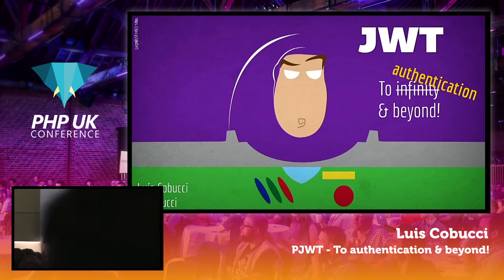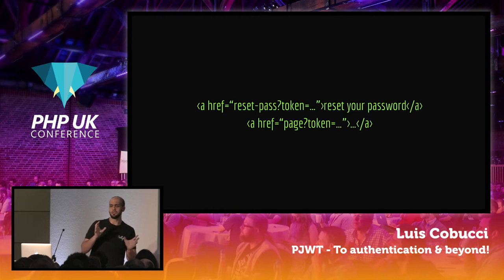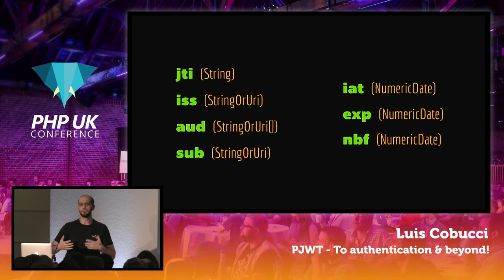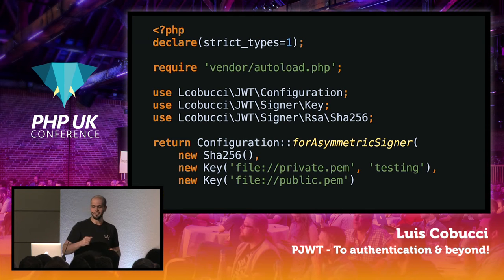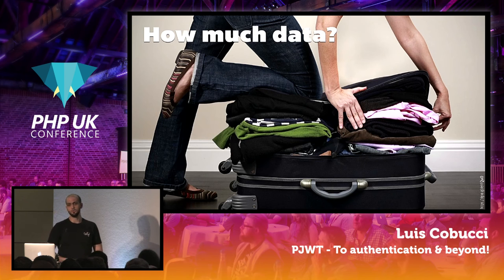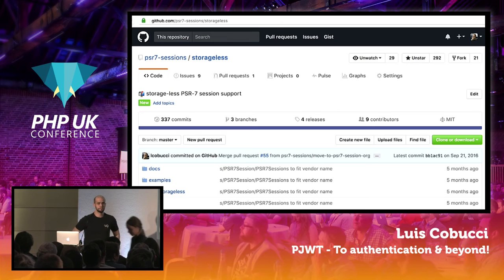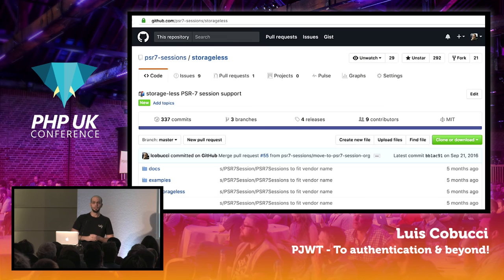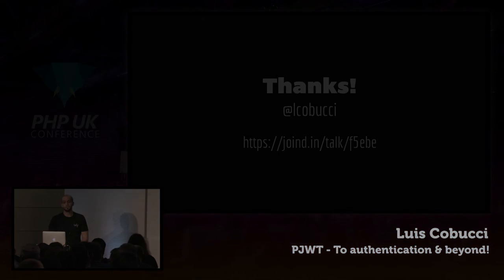PHP UK Conference 2017 - Luis Cobucci - JWT - To authentication & beyond!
Tokens are widely used to identify resources and try to add some security to insecure environments, but sometimes the management of those identifiers can get a bit complex - even more on distributed systems. What if we could have an intelligent token, one that simplifies the way things works without losing integrity or security? In this talk we present Json Web Tokens as an alternative for smart and self contained tokens, explaining how to use each claim and giving some common use cases.